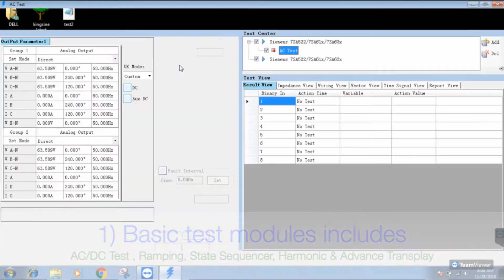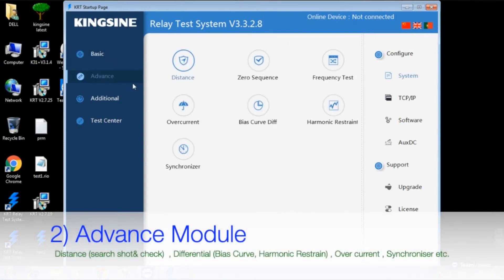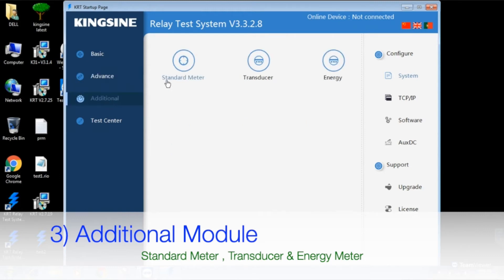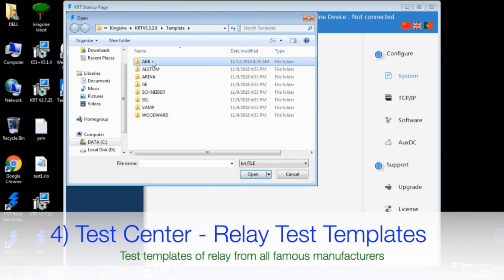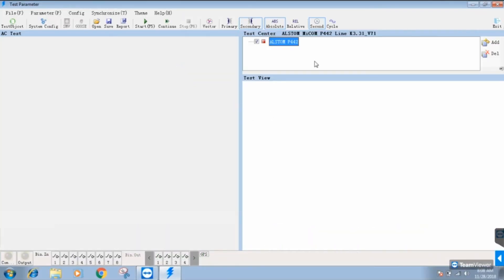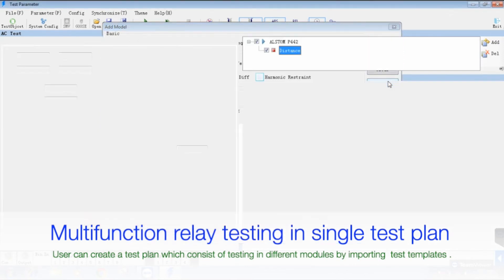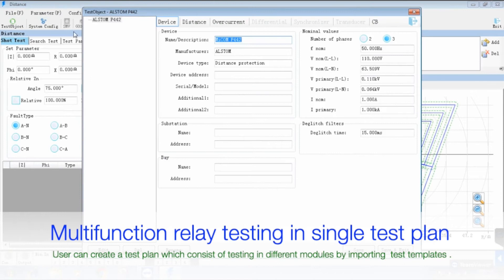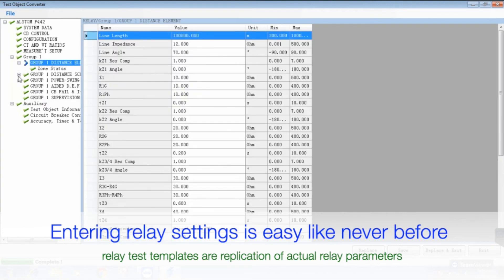Intelligent Digital Substation IEC61850 Protection Relay Tester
Quality Protection Relay Testing from China.
Kingsine Electric Automation Co., Ltd. quality manufacturer from China.